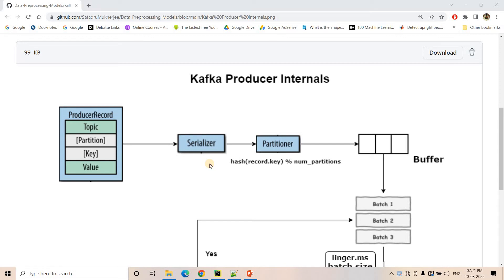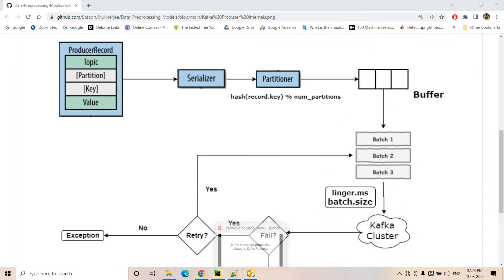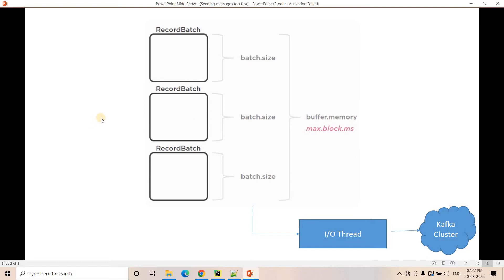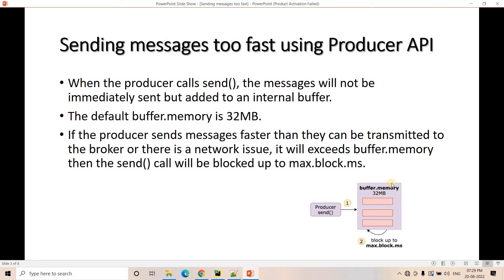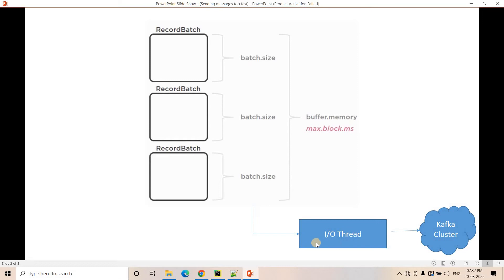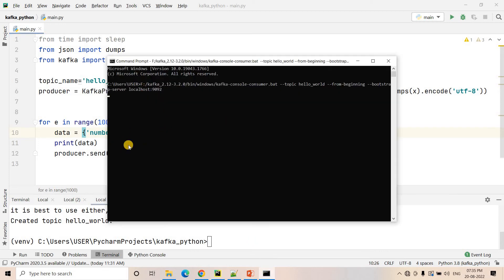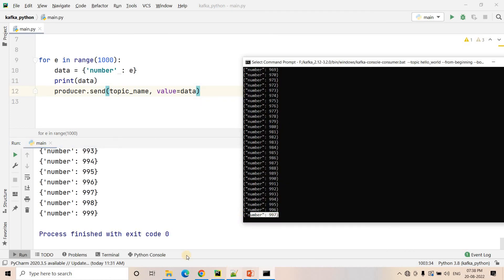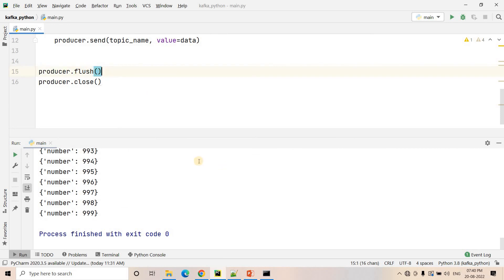buffer.memory , max.block.ms & Producer IO Thread in kafka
In this video , 2 very important properties related to kafka producer are covered with in-depth intuition -- buffer.memory & max.block.ms

buffer_memory is the total bytes of memory the producer should use to buffer records waiting to be sent to the server. If records are sent faster than they can be delivered to the server the producer will block up to max_block_ms.

Code:
from time import sleep
from json import dumps
from kafka import KafkaProducer

topic_name='hello_world'
producer = KafkaProducer(bootstrap_servers=['localhost:9092'],value_serializer=lambda x: dumps(x).encode('utf-8'))

for e in range(1000):
    data = {'number' : e}
    print(data)
    producer.send(topic_name, value=data)

producer.flush()
producer.close()

YOU JUST NEED TO DO